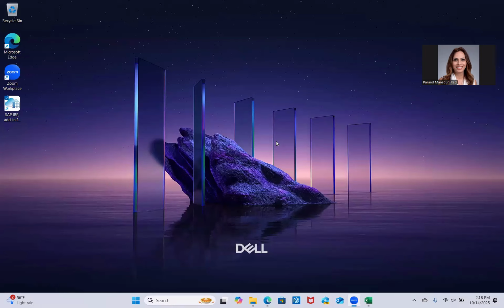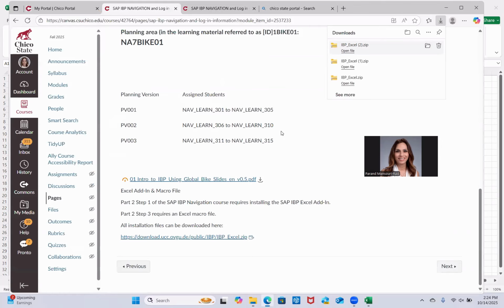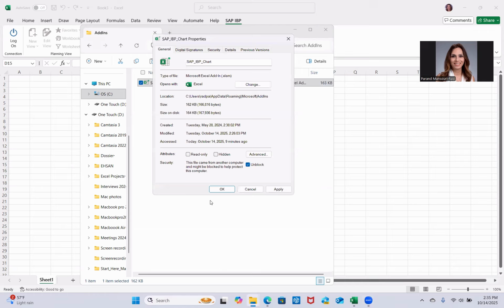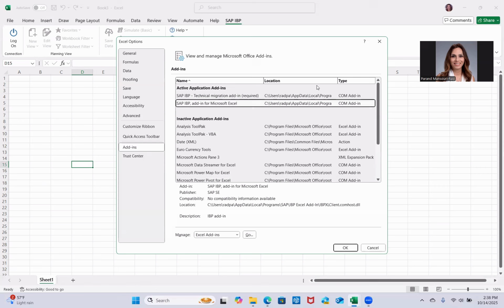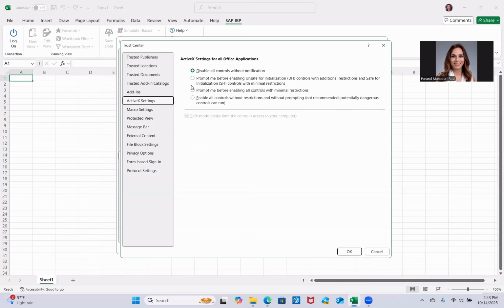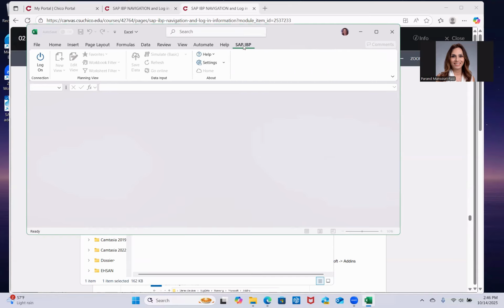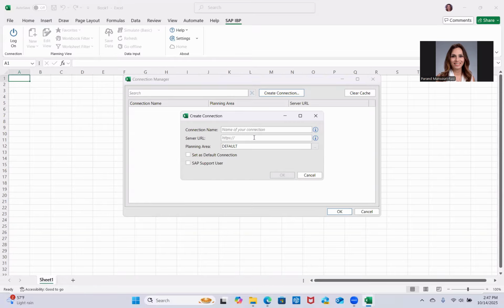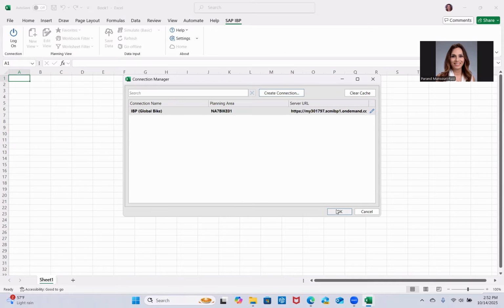IBP - Excel 1